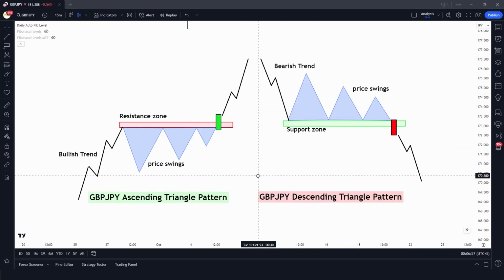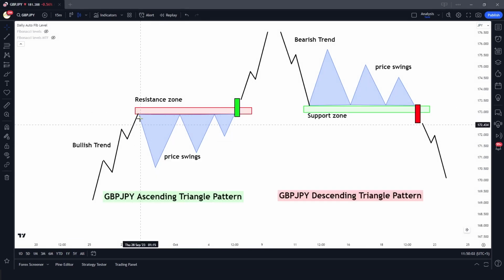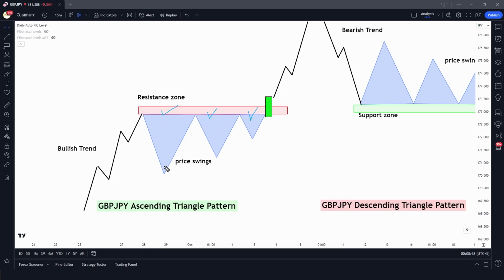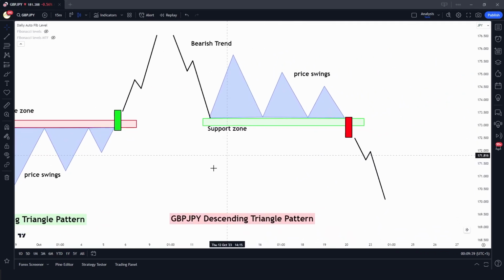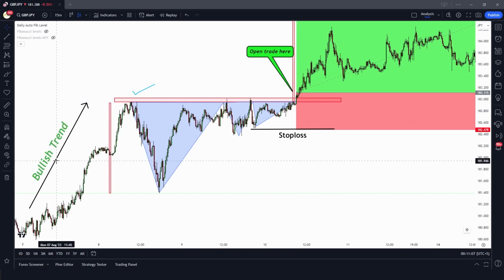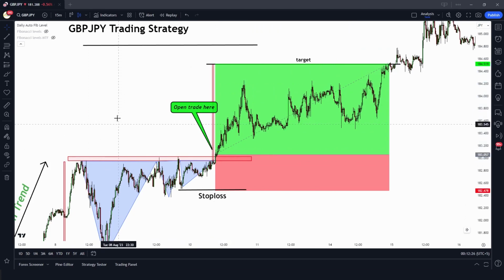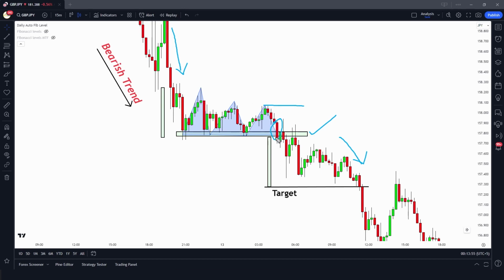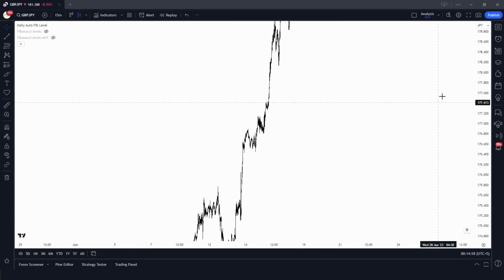The Key to Consistent Forex Profits..! Never Shared Before!!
Unlock the secrets of the GBPJPY forex trading strategy with This comprehensive guide. Dive deep into unique chart patterns, backtest results, and step-by-step trading techniques tailored for part-time traders. Boost your trading psychology by focusing on a single currency pair and discover how to consistently profit from GBPJPY's ascending and descending triangle patterns. Don't miss out on real trade examples and expert insights!